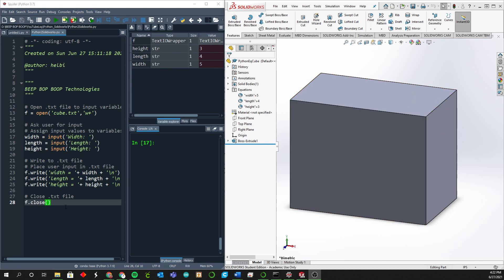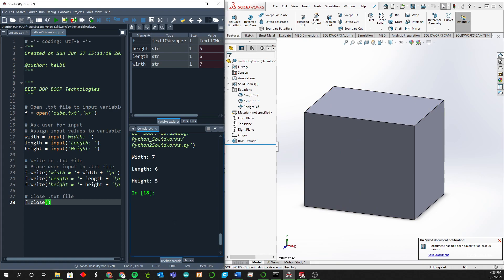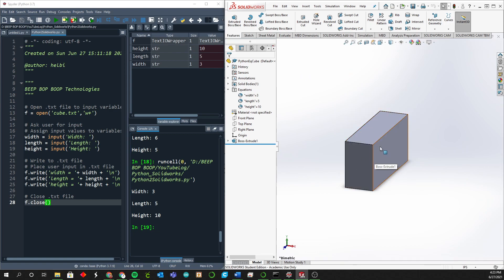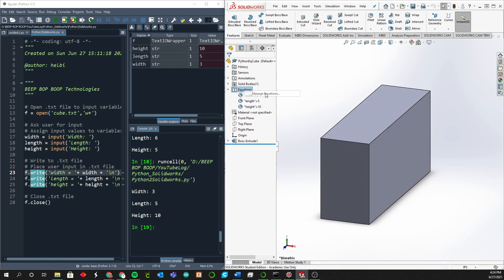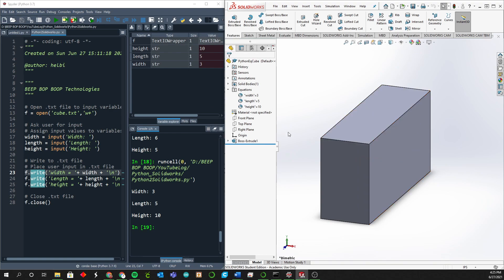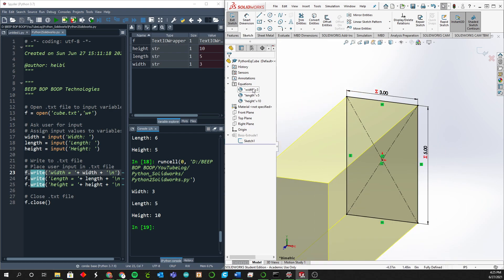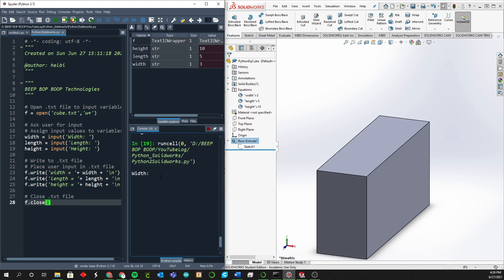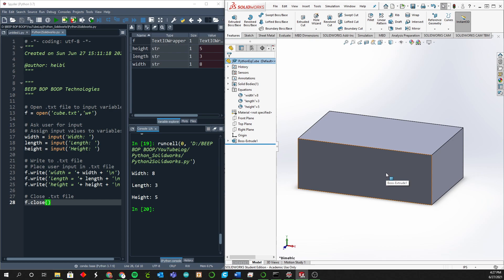Python-Solidworks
Creating an equation-driven model in Solidworks using a .txt file from a Python script.